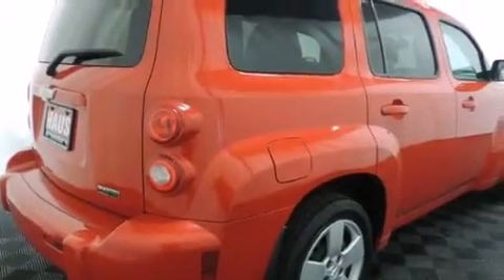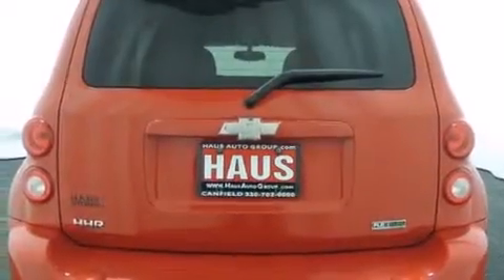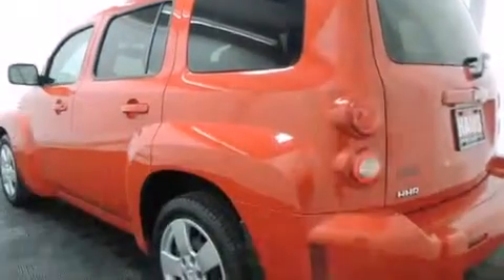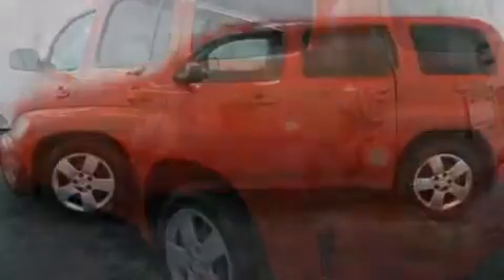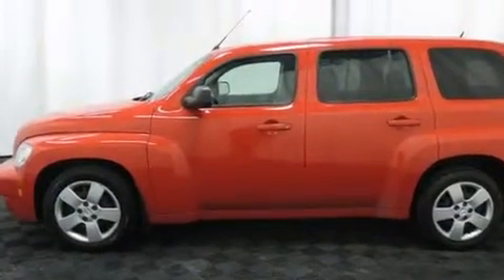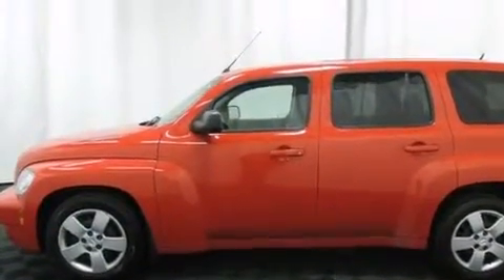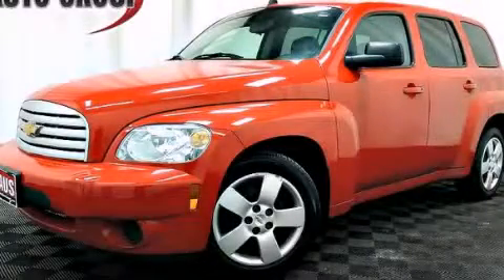2010 Chevrolet HHR Canfield OH 44406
We have been honored to serve the Canfield OH area , we promise that your experience at our dealership will exceed your expectations ! Year : 2010 Make : Chevrolet Model : HHR Engine : Ecotec 2.2L VVT DOHC 4-Cyl SFI E85 Engine Exterior : Red Miles : 55,283 Chris Haus Auto Sales LLC 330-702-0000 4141 Boardman Canfield Rd Canfield , OH 44406